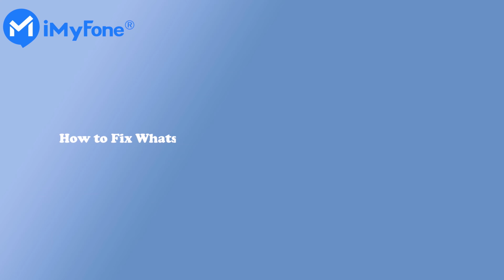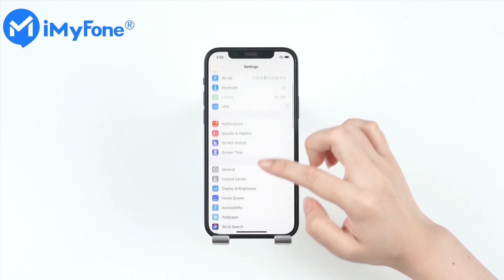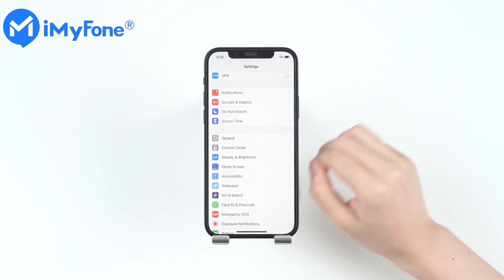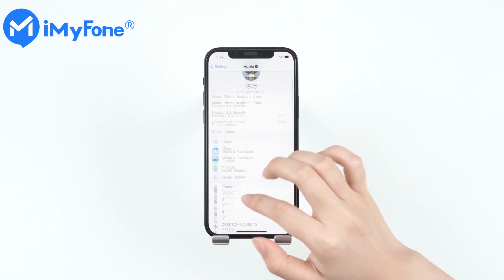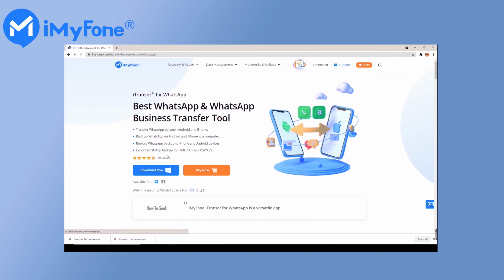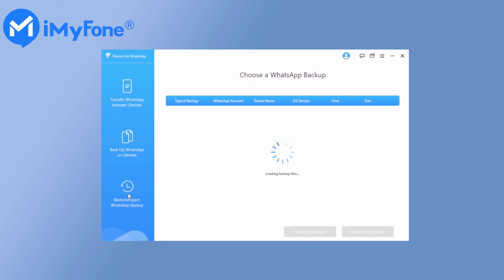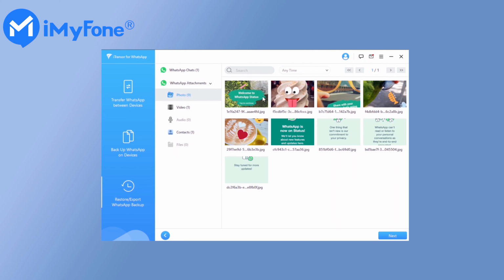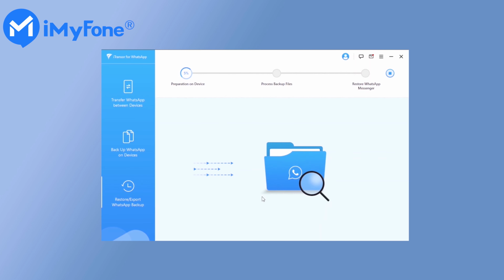3 Methods to help you restore WhatsApp photos easily!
❓Do you know how to recover WhatsApp photos? Can the deleted photos be recovered? Watch this video to get the best solution!✅